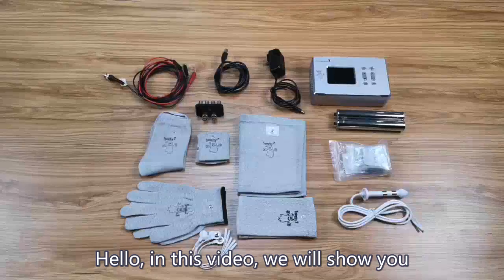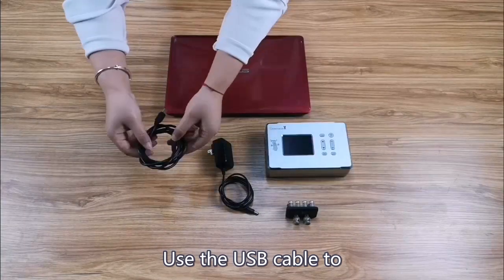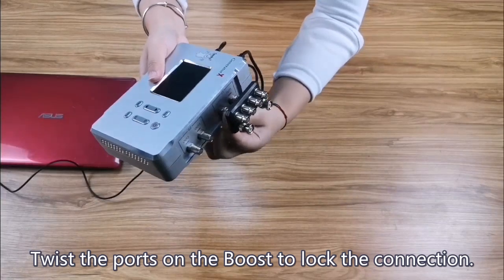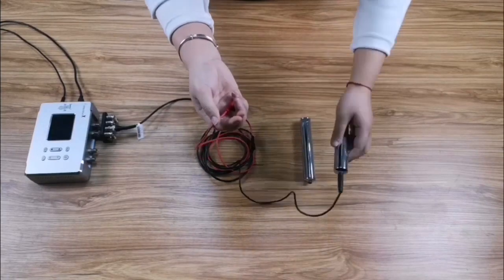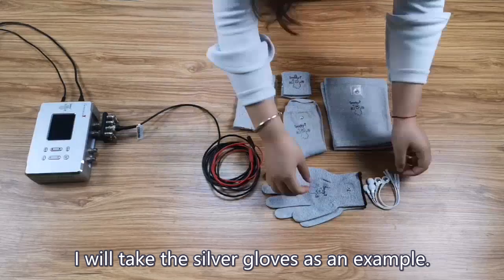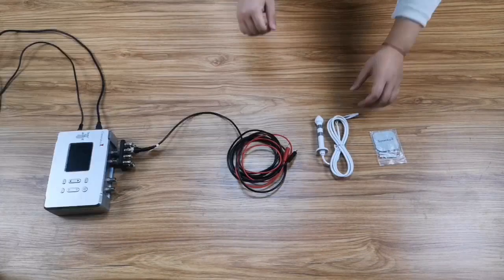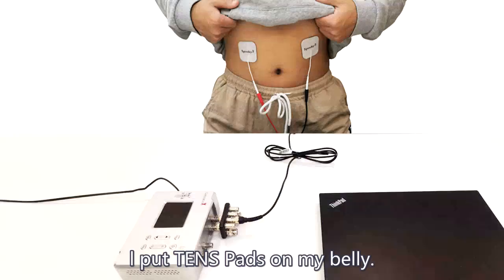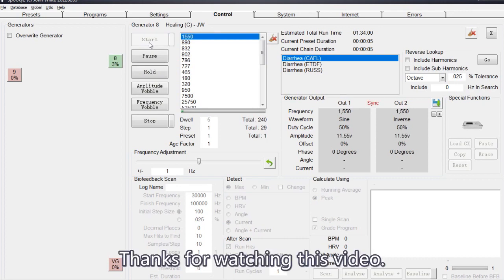How to Connect Spooky2 Contact Accessories to GeneratorX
Hello, in this video, we will show you how to connect Spooky2 Hand Cylinders, TENS pads, TENS Contact Kit and Internal Electrodes.

First, let's introduce the accessories we'll be using in this video.
This is GeneratorX, 12 Volt Power Supply, USB Cable, Tens Cable, Spooky2 Boost, Spooky2 Tens Contact Kit, Spooky2 Stainless Hand Cylinders, Spooky2 Tens Pads, Spooky2 Tens Internal Electrode.

Use the USB cable to connect the generator to a computer. Then, connect the power adapter.

Next, connect Spooky2 Boost to the generator. Twist the ports on the Boost to lock the connection. Then, connect TENS cable to the high power port of the Spooky2 Boost. If you want to run a safe, low power contact session, you can connect to the colloidal silver port.

Now, I will show you how to connect Spooky2 Hand Cylinders. Connect the TENS cable to the Hand Cylinders. You can see there is a hole in the Hand Cylinder. Use either color of TENS cable to connect them. The color doesn’t matter. You hold the hand cylinders to receive frequencies.

Next, I connect TENS Pads. There is also a hole in the cable of TENS pads for the connection. You stick the pads on your body to receive frequencies.

For TENS Contact Kit connection, I will take the silver gloves as an example.

First, I attach the white cable to the glove, like this. Then you can use TENS cable to connect it. The color doesn't matter and you can use either black or red. You can put on the gloves like this to receive frequencies.

For TENS Internal Electrodes, we recommend using the safe lower power colloidal silver port. If you want more power, then you can use the high power port.

There are two ways to connect TENS Internal Electrodes. The first is to connect both electrodes to the TENS cable. The treatment is between the electrodes. If you need more treatment area, you can connect one cable to the TENS Internal Electrode and the other to connect a TENS pad. We have a specialized preset for TENS Internal Electrode.

Now, we turn on the generator. For example, to help with Diarrhea, l put TENS Pads on my belly. Then, I launch the software.

Then go to Control tab, click “Overwrite Generator” and choose a generator to run them.